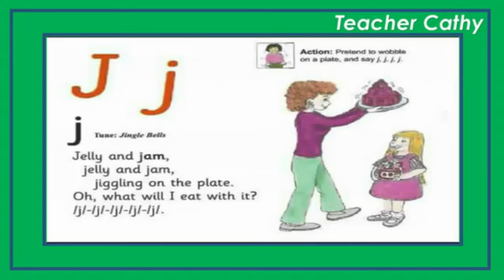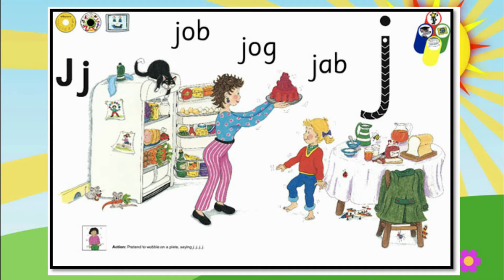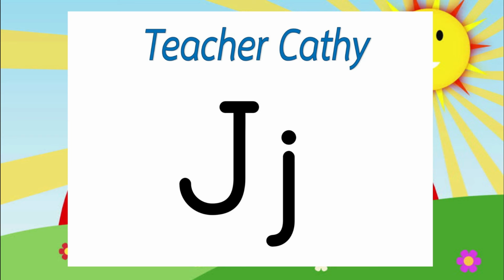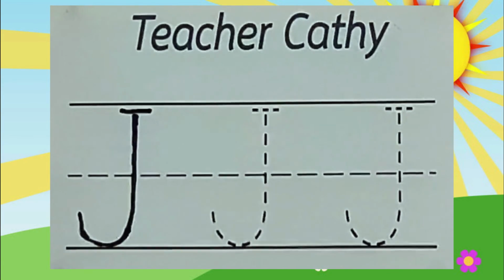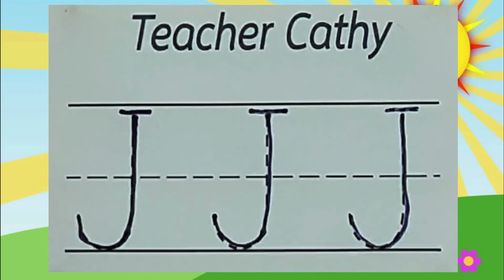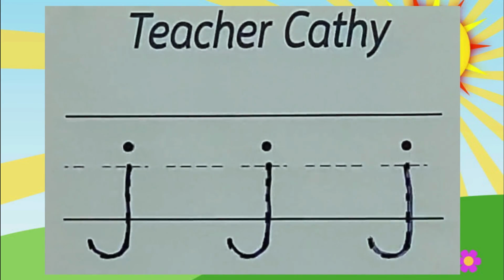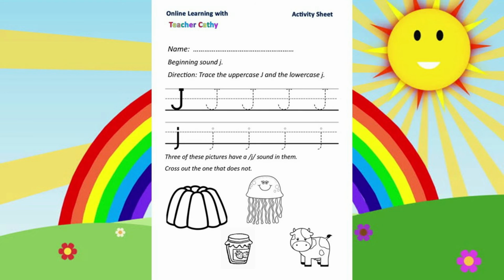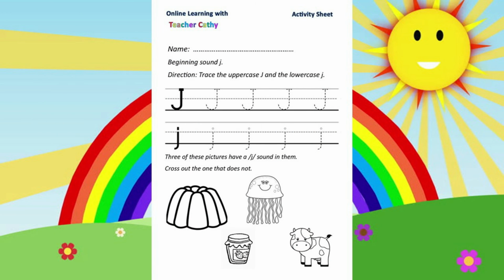Jolly Phonics Jj Sound Teaching Demo for Kindergarten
In this video, children will learn all about Jolly Phonics Jj sound, they will learn the sound, action, song, story, vocabulary and they will also learn blending for reading practice.